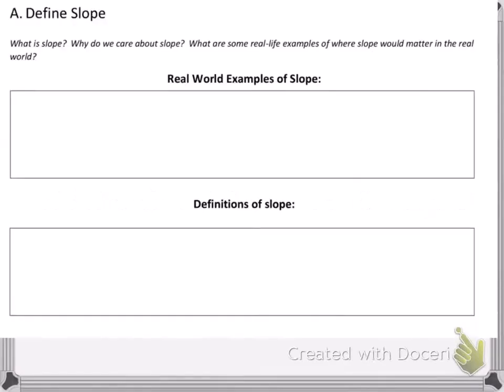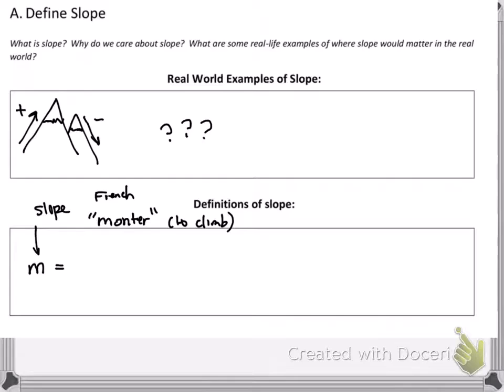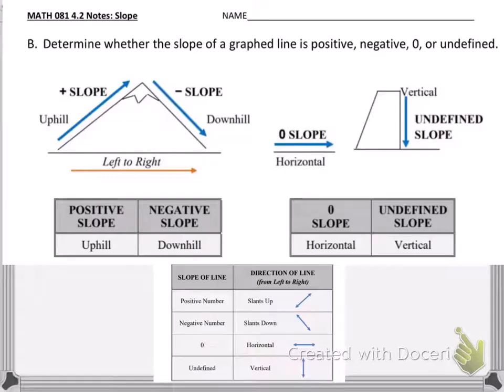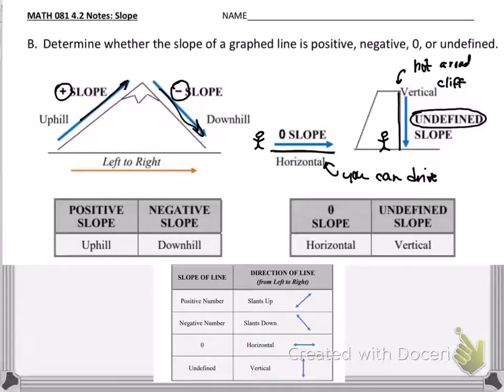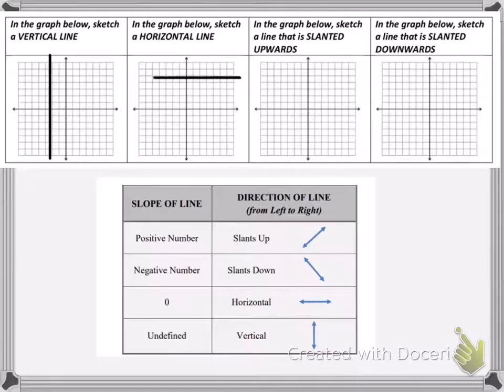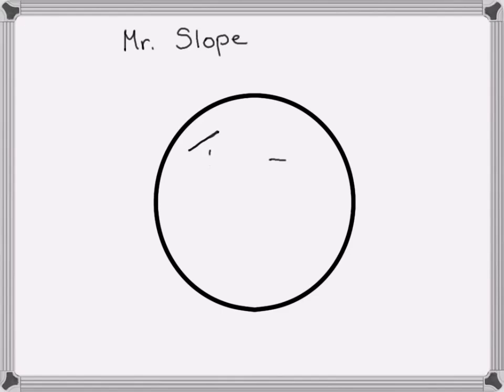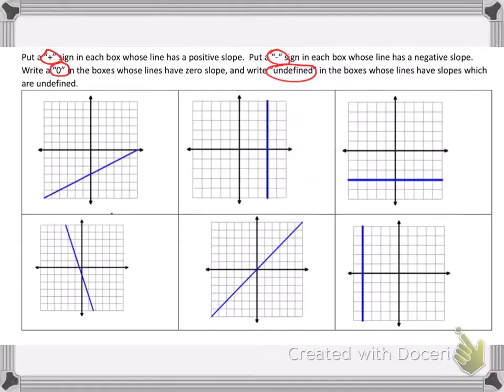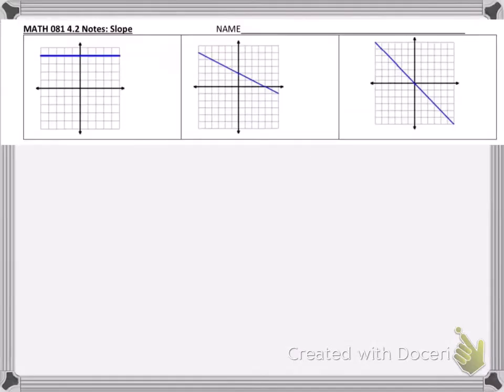Intro to Slope